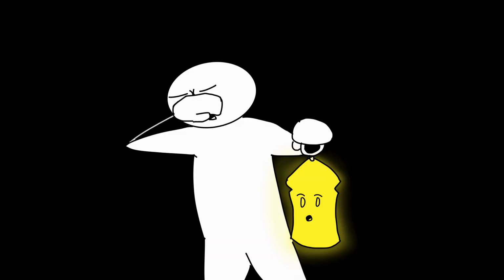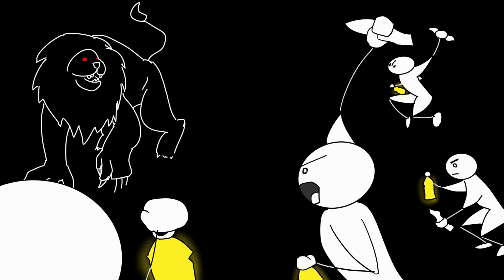Jay introducing Kingdom Death: Monster! KD:M review before buying! [제이의 킹덤 데스 몬스터 리뷰][킹덤 데스][SUB/자막]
Introducing Kingdom Death: Monster 1.5. If you bought KD:M during Black Friday, and trying to get your friends to play it with you, this video will certainly help you!

Sorry for the cracking images here and there. I think it happens because of my laptop not good enough to render the video. If anyone knows how to solve it, plz let me know.